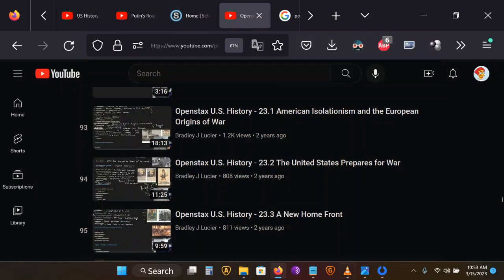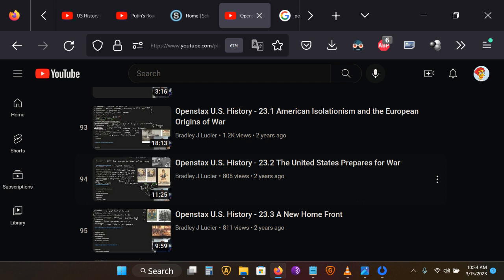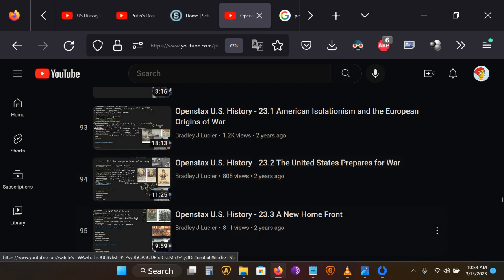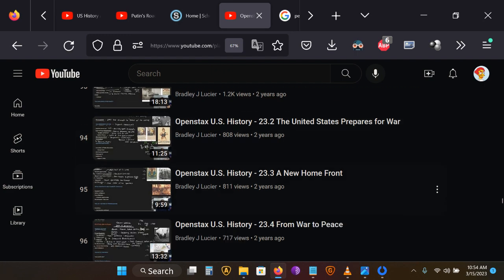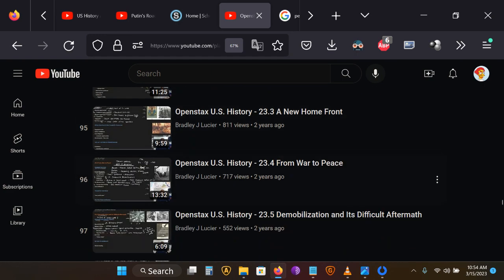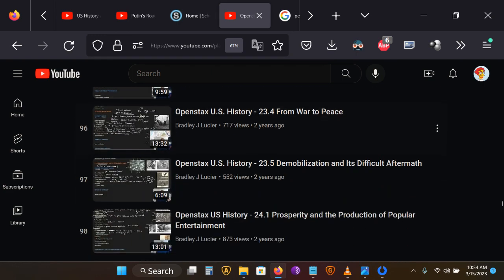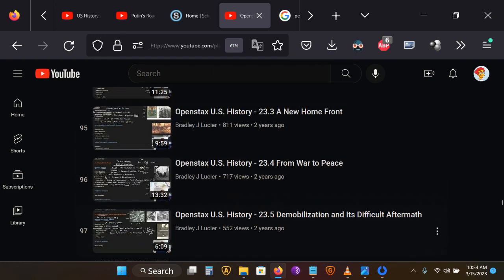Bradley Lucier's Coverage of World War I in Openstax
Videos are chosen for the playlist for a variety of reasons, as being of informative value. No endorsement is given to every statement or opinion in the videos.